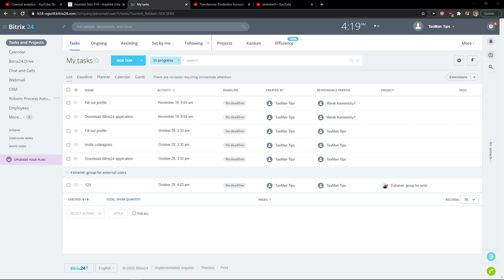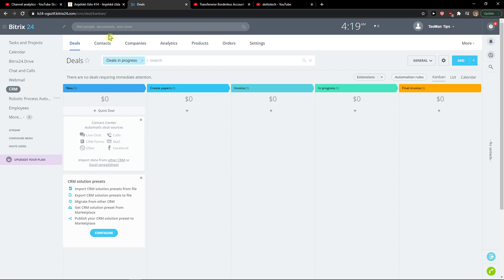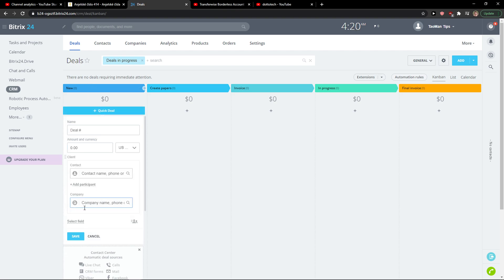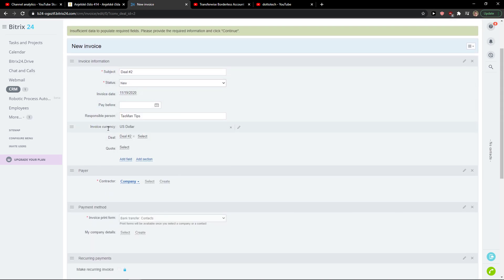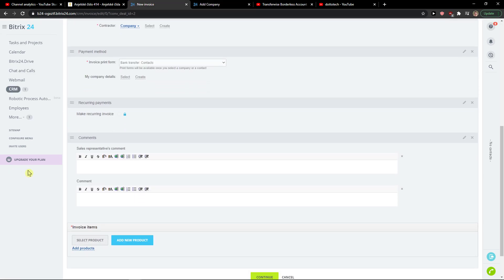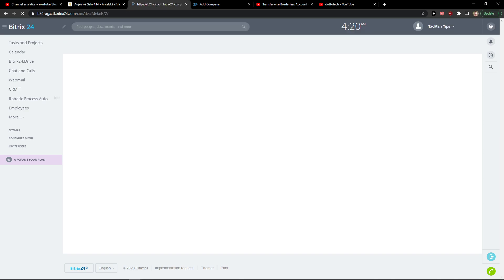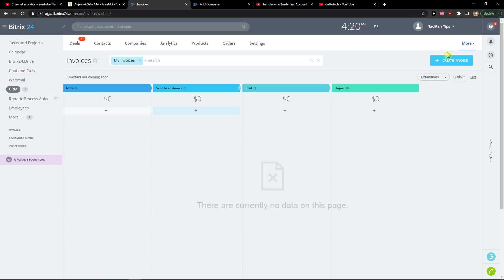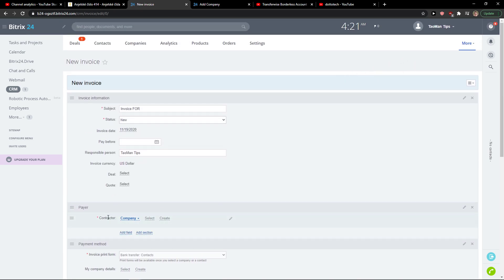How To Create Invoice In Bitrix24